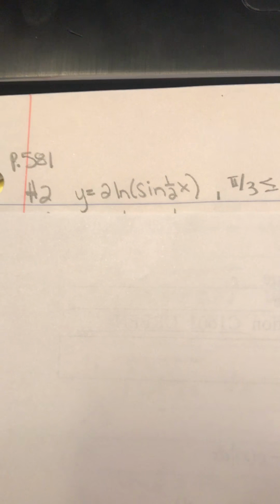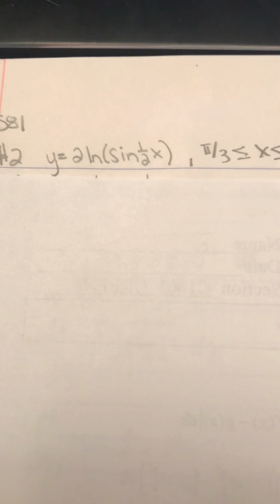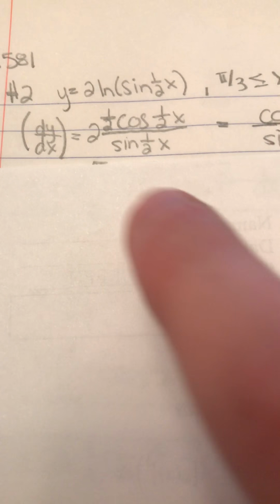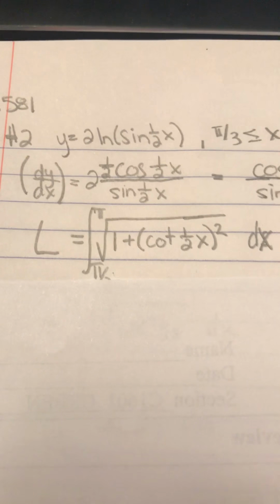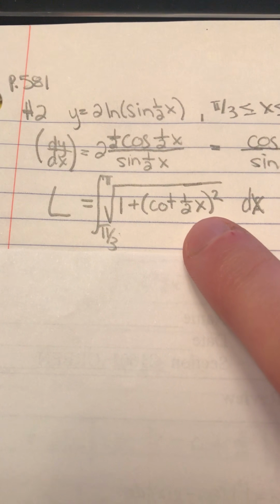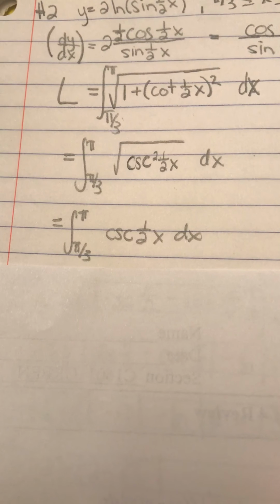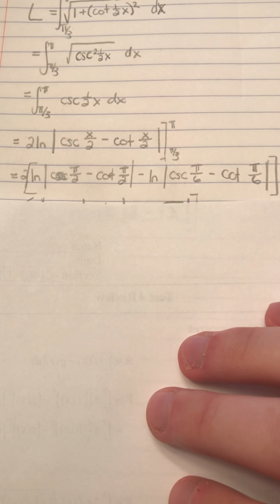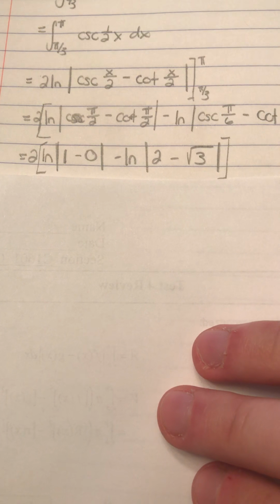Arc length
Page 581